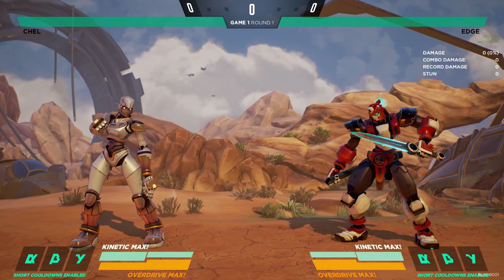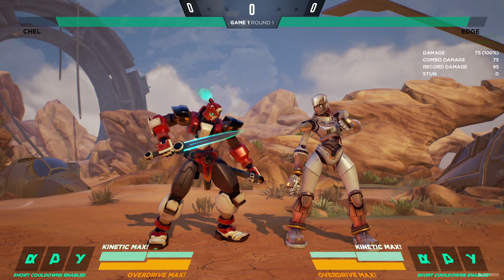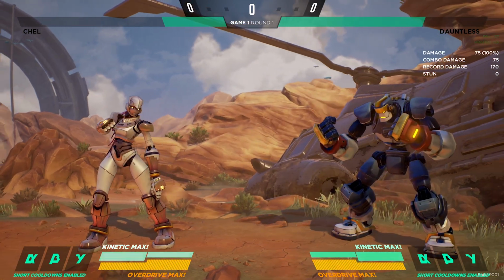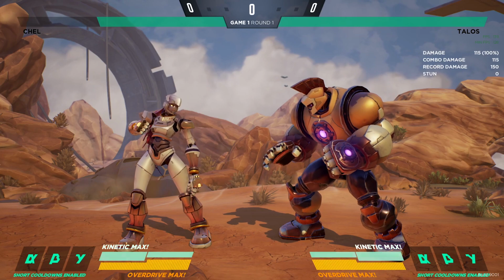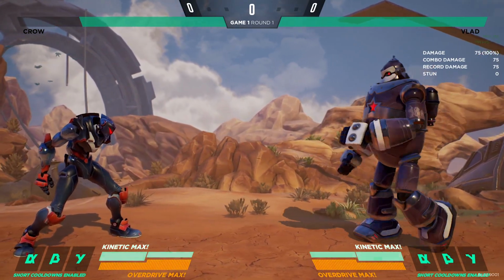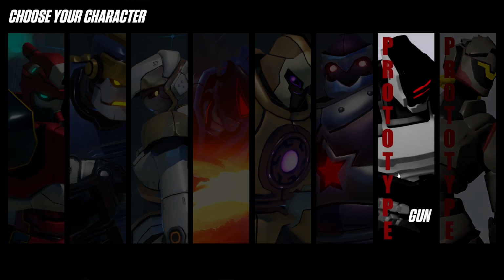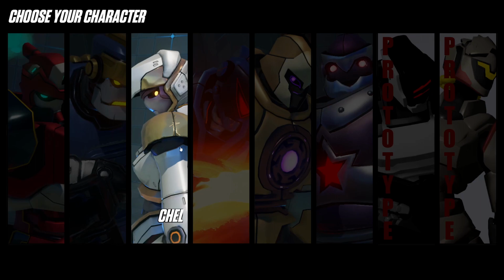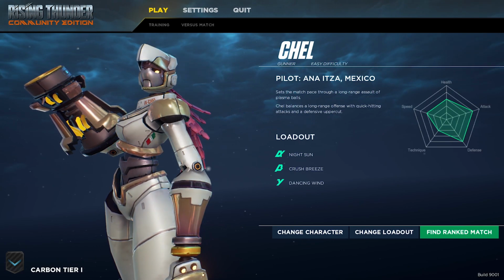Project L - Characters they've already designed!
The current devs made a game before they started working on Project L I evaluate some of their kits.